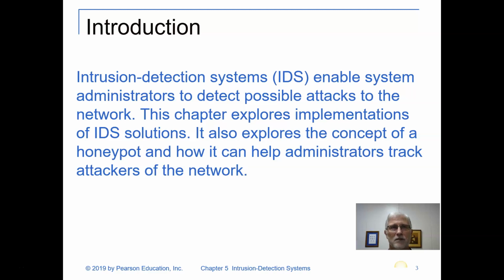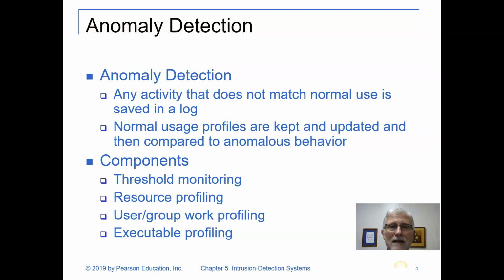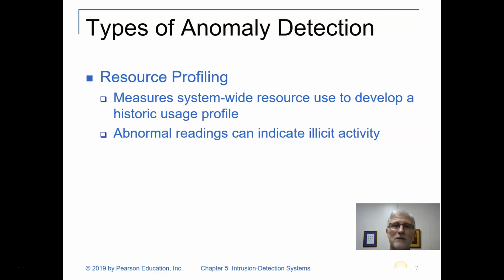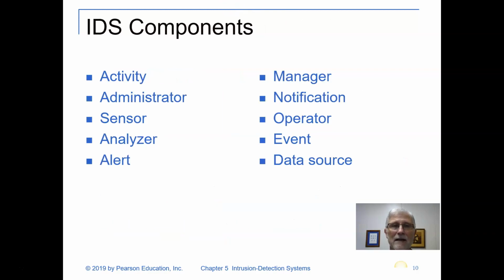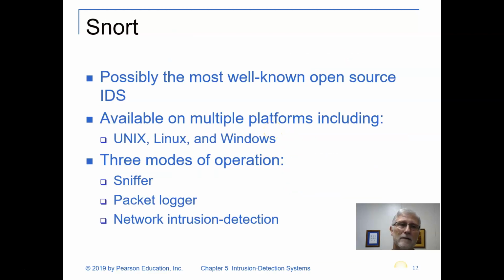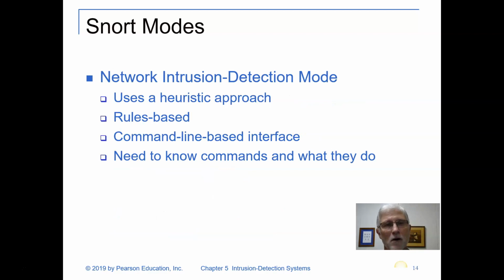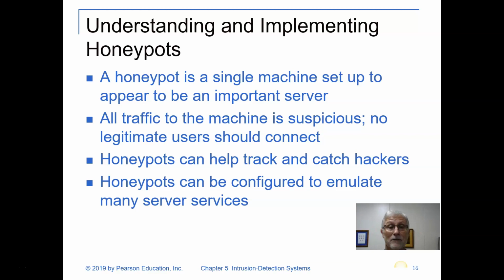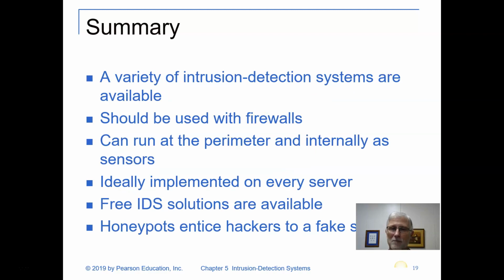FA19 SEC260 Ch 5 Lecture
Lecture on chapter 5, Intrusion Detection Systems